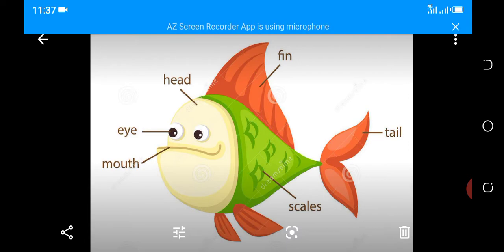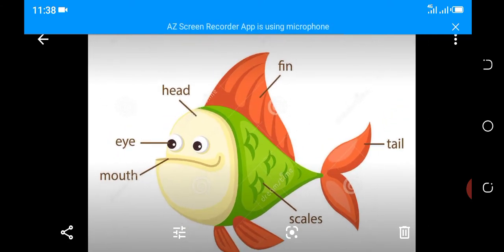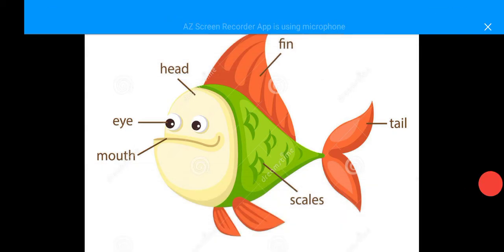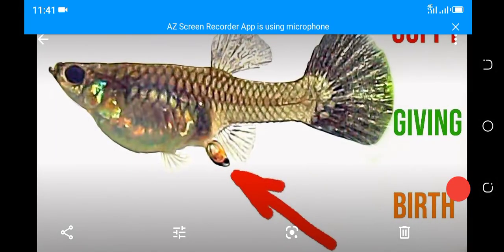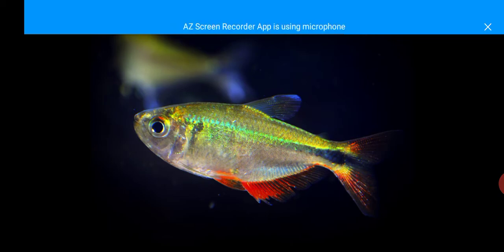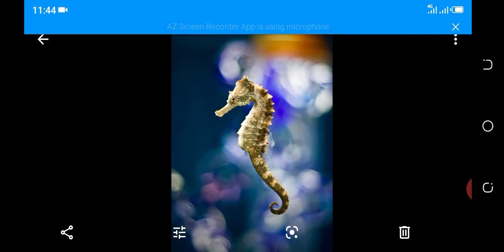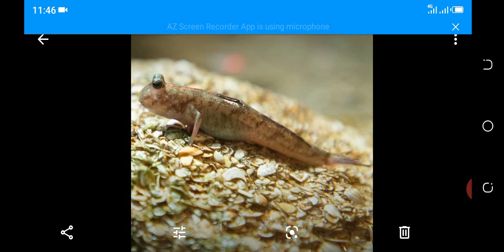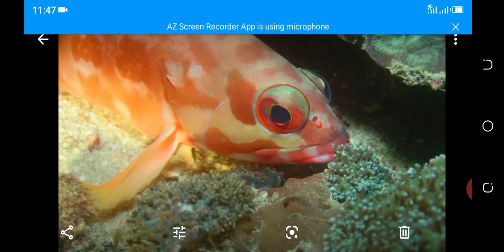sorting living things group of fish